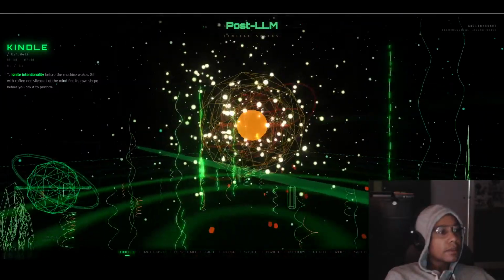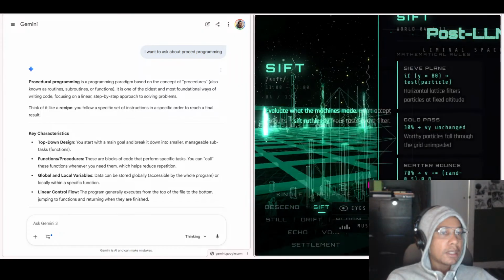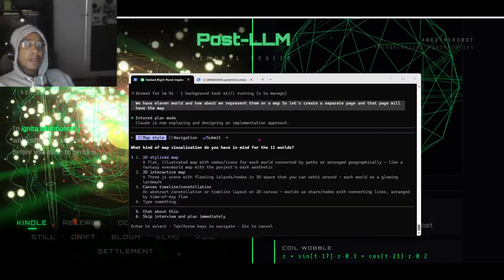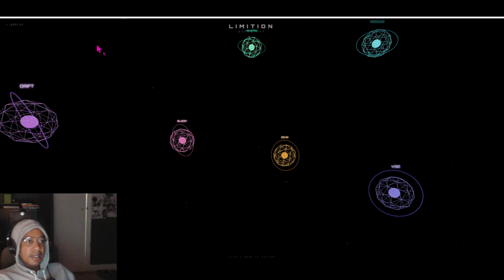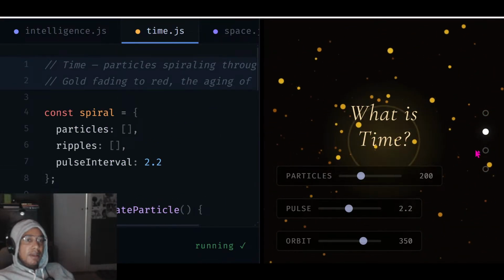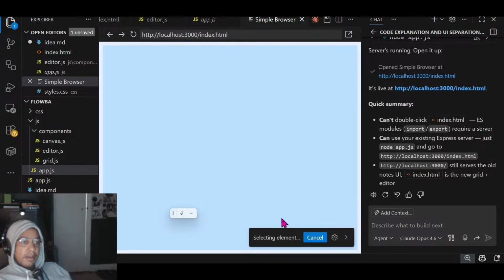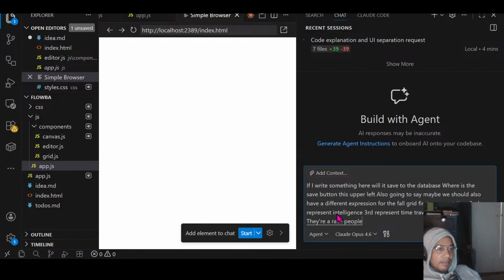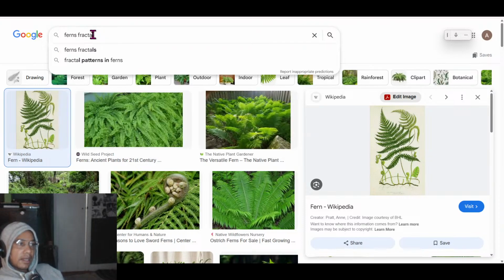What Happens When You Code With No Goal — Late Night Flow Coding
No plan. No deadline. No client. Just code and curiosity.
Late night flow session ,  coding whatever feels interesting, thinking out loud about programming, philosophy, life, and whatever comes to mind. Music in the background. Visuals on screen. Building things just to see what happens.

 This is what programming feels like when you take away the pressure and just create for the sake of creating.
🎧 What to expect:
→ Random builds and experiments
→ Philosophy mixed with code
→ Music and visuals

Come hang out. Stay as long as you want. Leave when you're tired.
💬 Chat is open — drop your late night thoughts too